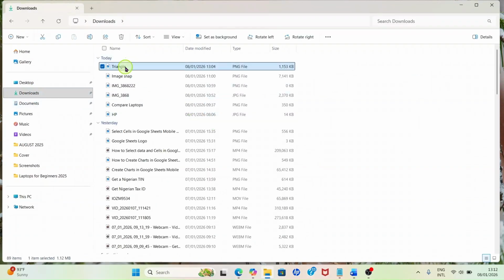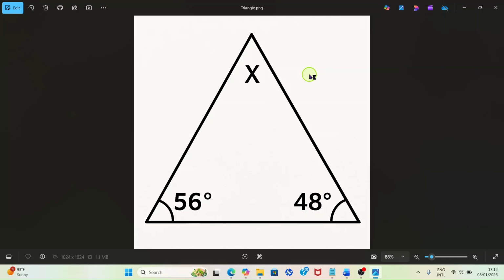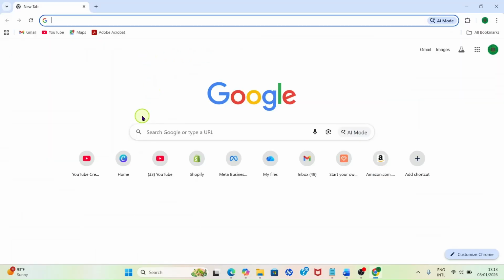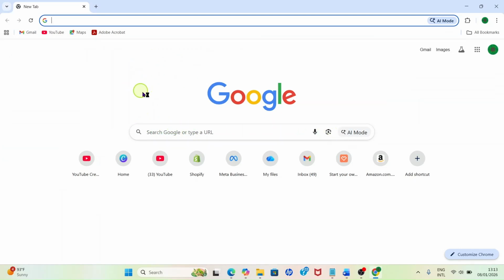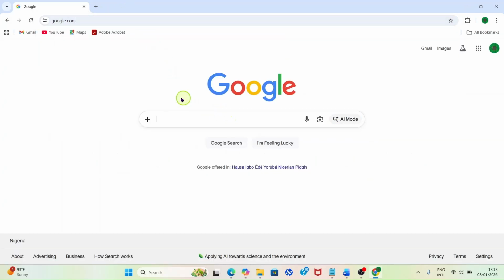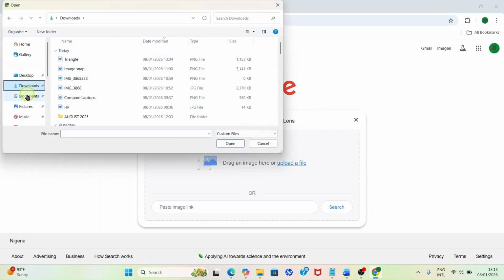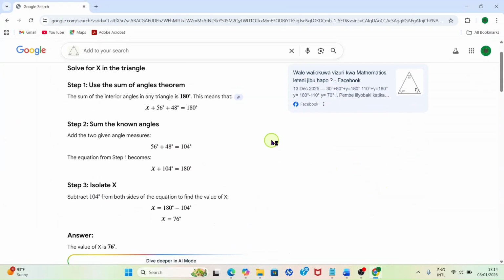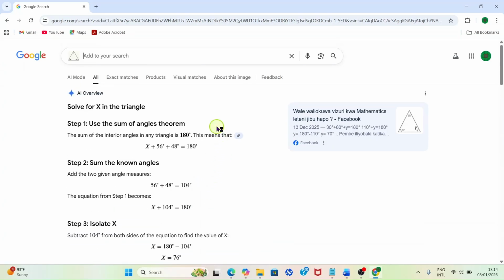How to Get Homework Help in Google Chrome - Solve Mathematics Problems with Google Lens AI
In this AI video tutorial, you will learn how to get homework help in Google Chrome. Google Chrome is the most used web browser all over the world and this video walks you through on how to do more with it. You will learn how to solve Mathematics problems with Google Lens AI. What you need to understand is that this is a newly added feature in Google search engine. It solves your Mathematics problems in steps.

How to Save a Webpage in a Laptop from Google Chrome | Save an Online Article on a Computer

Once you follow all that are explained in this video, everything will be fine.

Chapters
00:00 Introduction to solve engineering math problems with AI
00:55 Access Google Lens search
01:20 Upload picture in Google Lens
02:07 Conclusion on solving homework with Google Lens AI Search